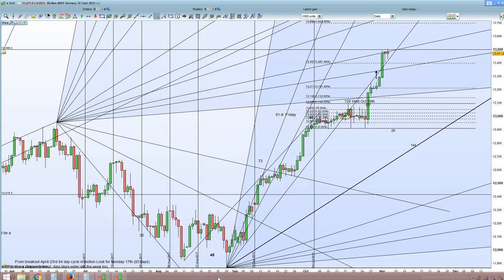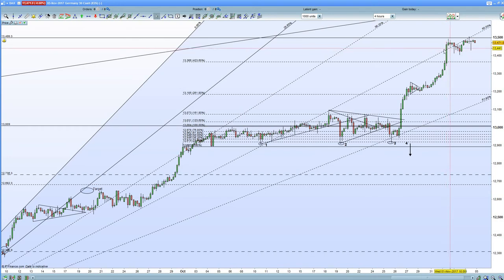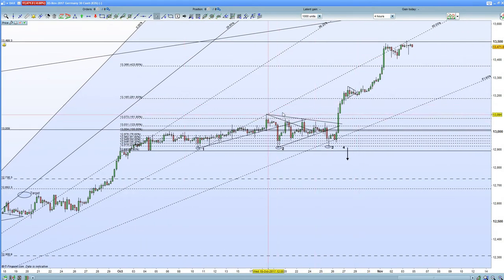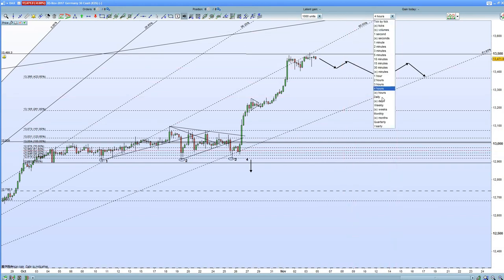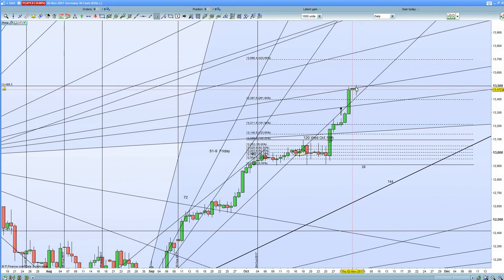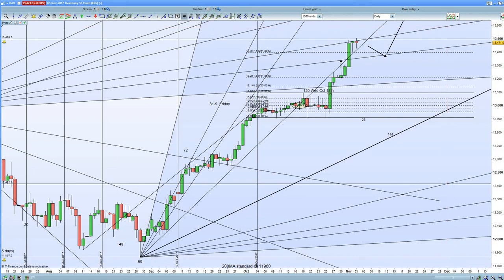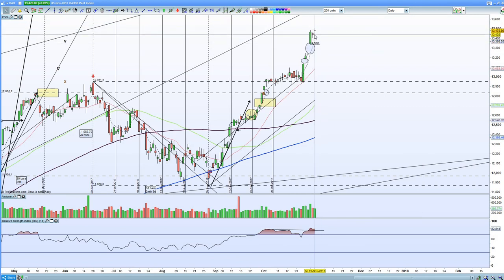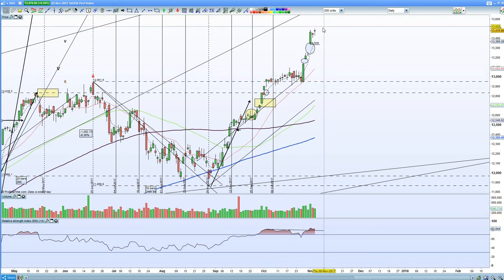Dax 30 weekened recap Nov 5th 2017